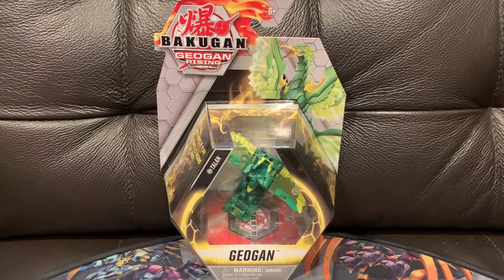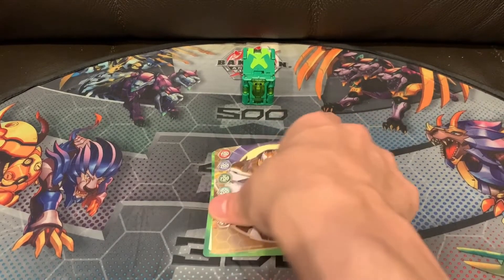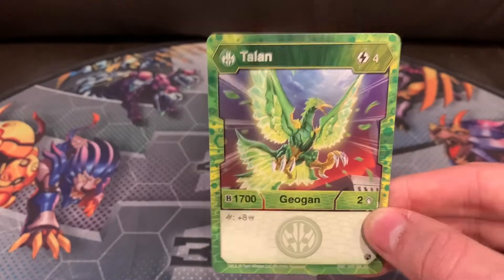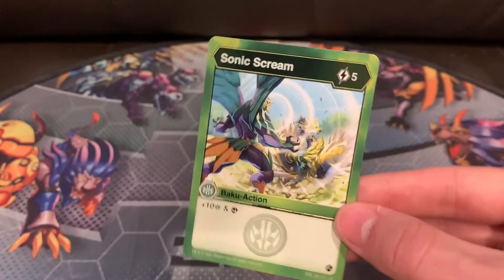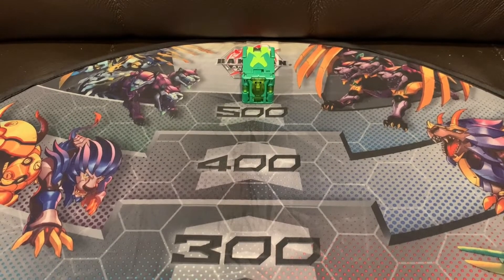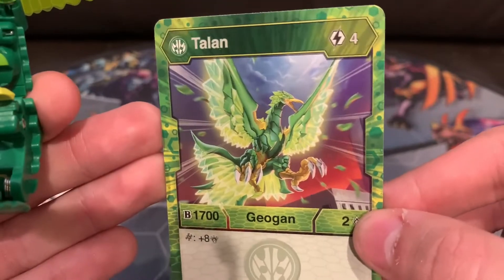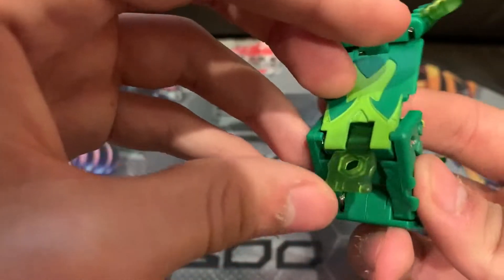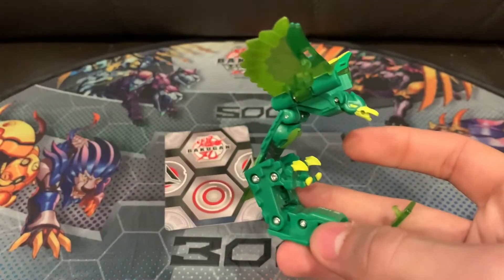Bakugan: Geogan Rising Ventus Talan Unboxing & Review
Hey guys Bakuzilla here and today we are looking at some figures!!!

Timestamps -
0:00 - Intro
0:30 - Cards
2:16 - Geogan
3:58 - Outro